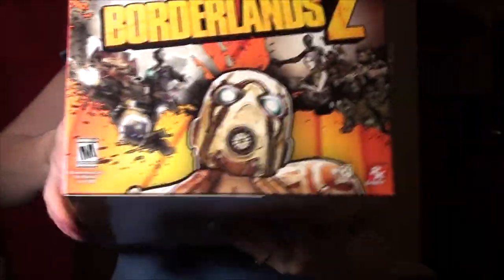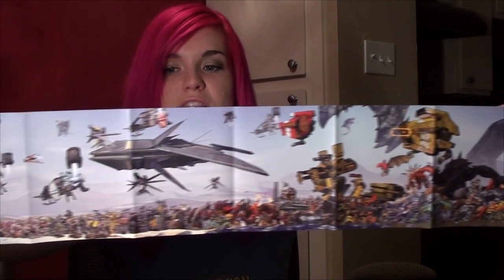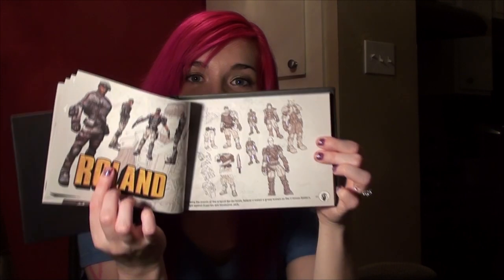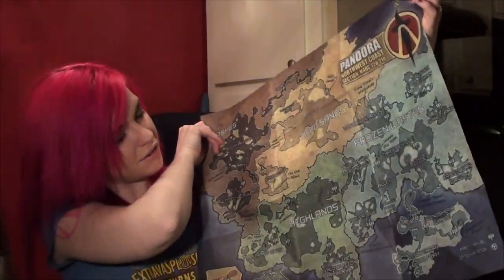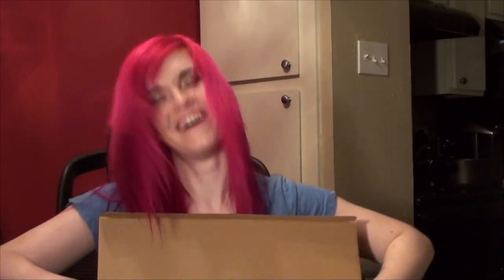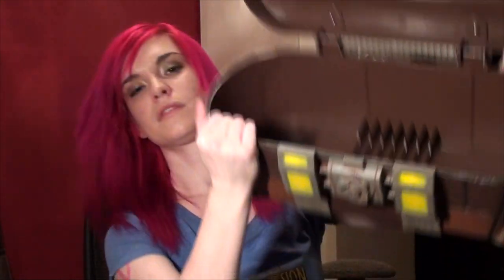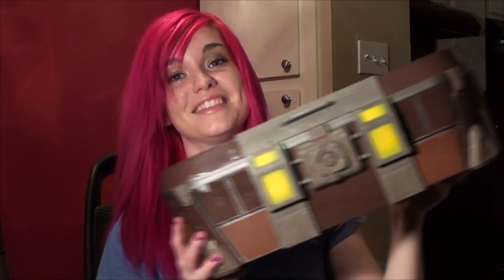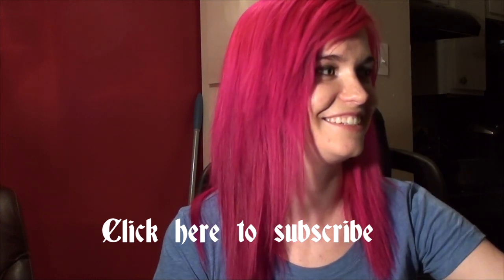Unboxing Borderlands 2 Ultimate Loot Chest